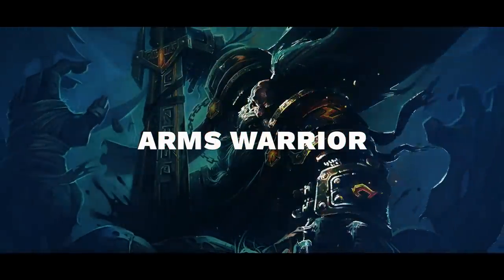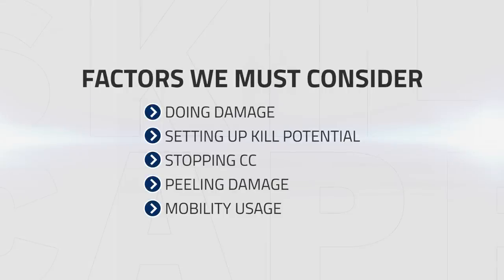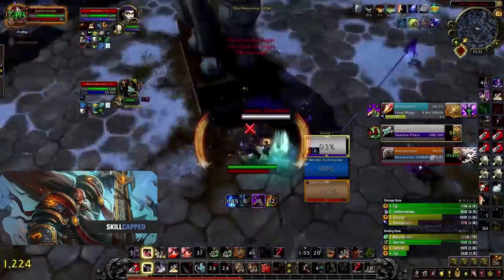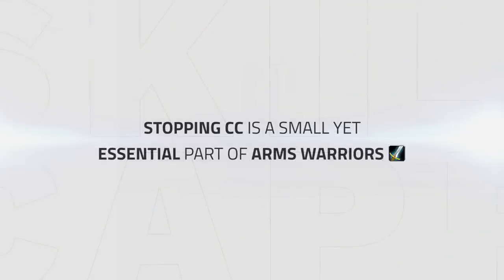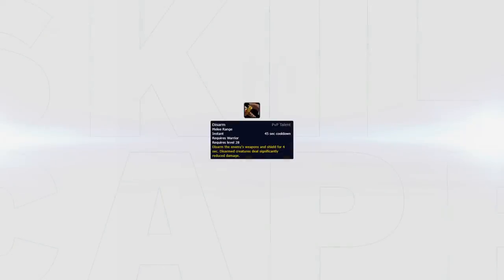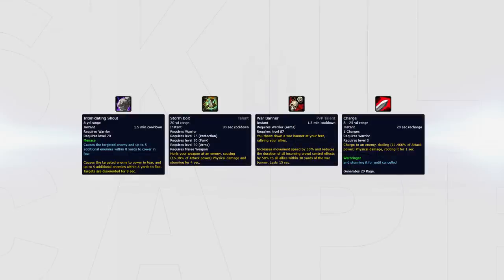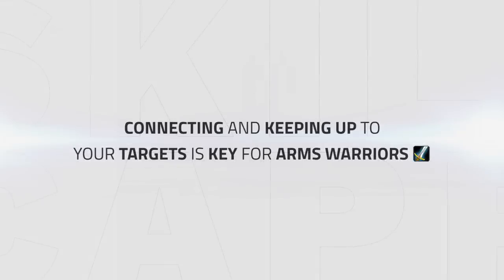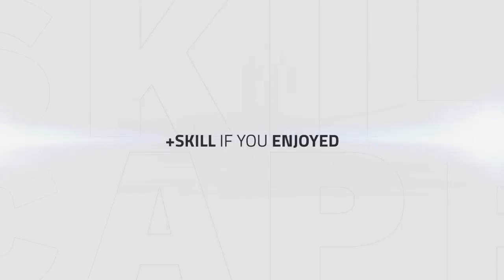Arms Warrior BfA 3v3 Arena Guide - Best Comps, PvP Talents, Azerite Traits and Playstyle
Video Description:
Hey everyone and welcome to one of our arena guides for Arms Warriors in Battle for Azeroth.

In this guide we go over:

- Comps
- Talents
- Azerite Traits
- Playstyle